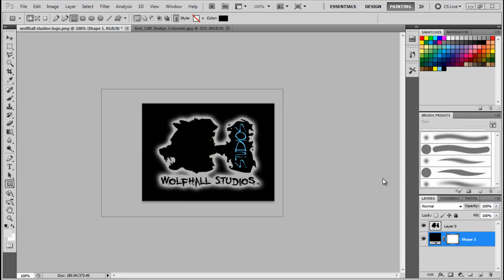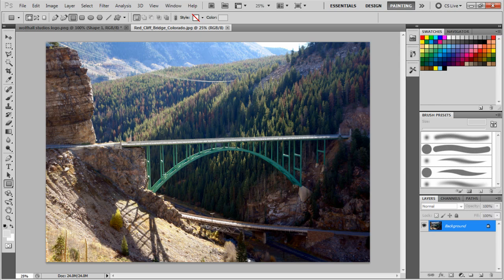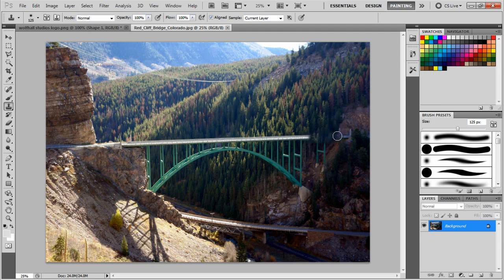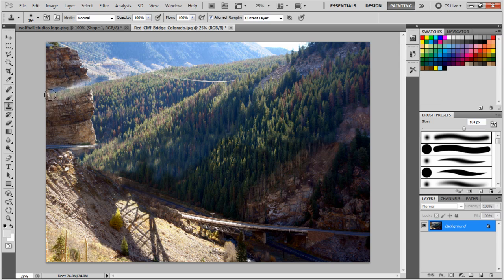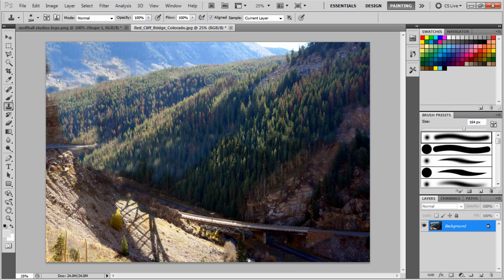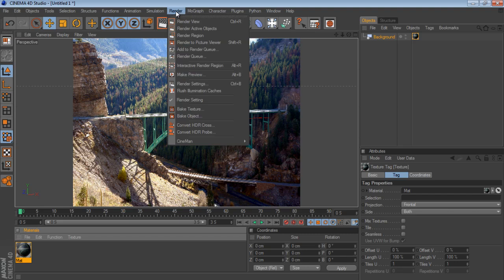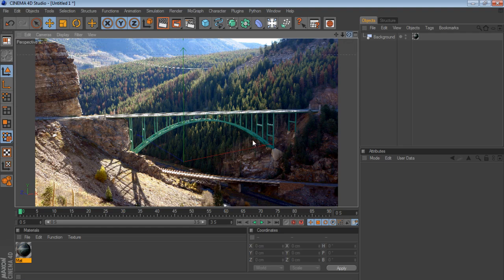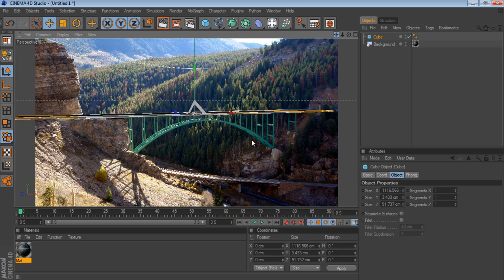3d bridge tutorial step 1 photo shop 1-5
video tut on c4d projection

video 1 photoshop set up